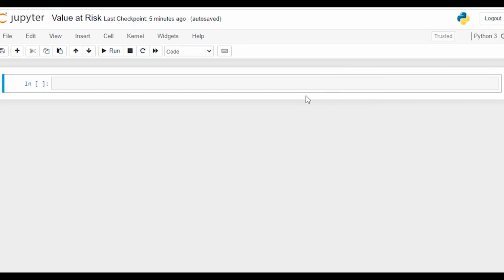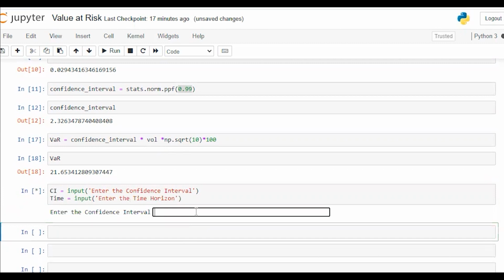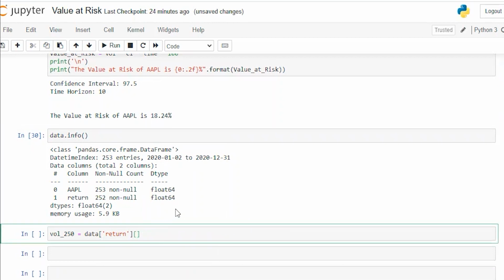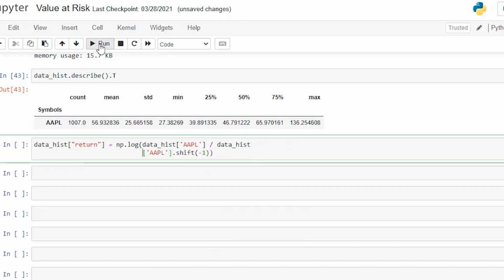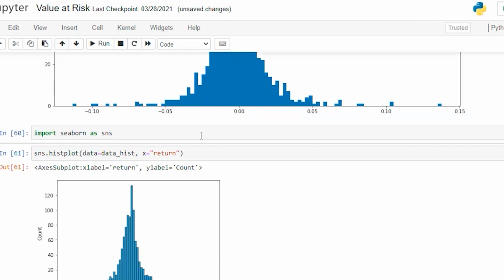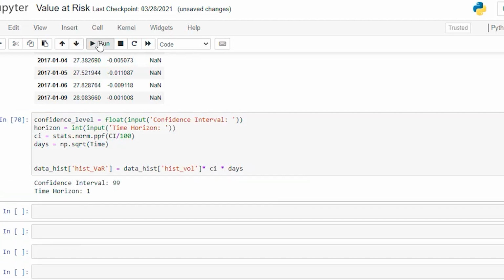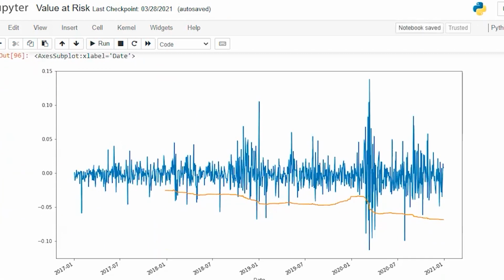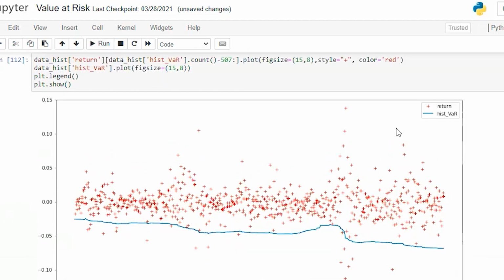Value at Risk Compilation | VaR | Stock Value at Risk | Financial Risk | Python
I have compiled part 1 and 2 of stock Value at Risk (VaR).